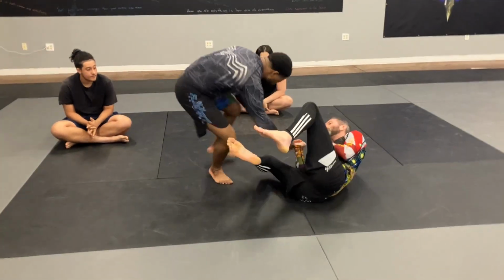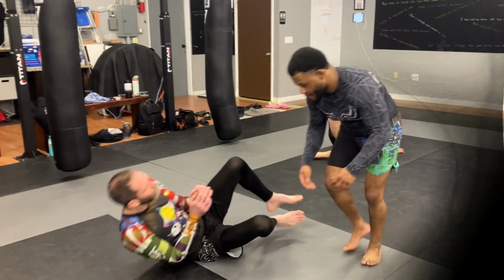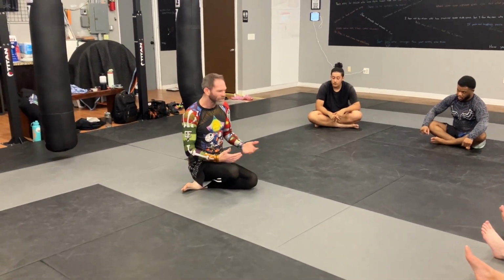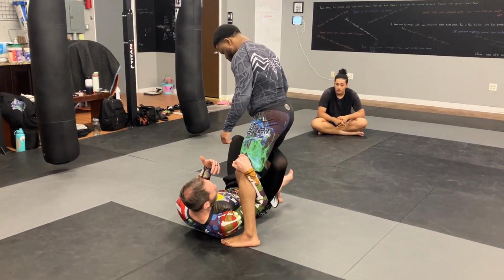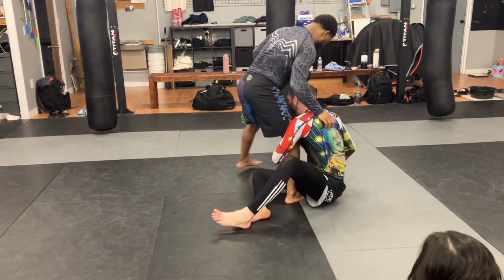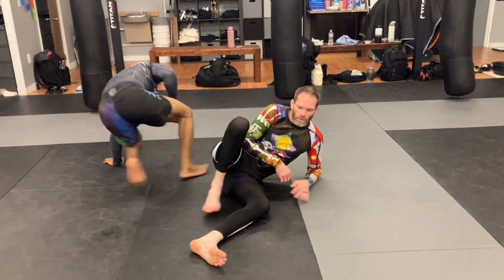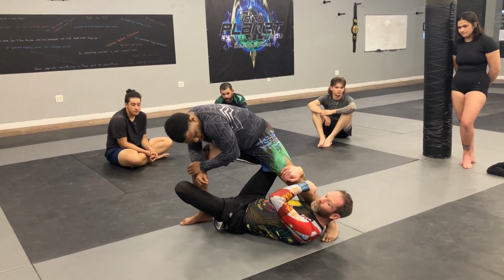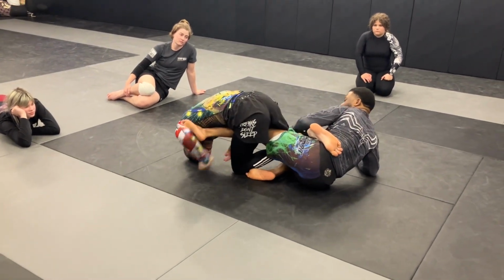Using Xbreak, Imanari, XGuard to get Heel Hooks, Straight Ankles,10th Planet Orange Park Jiu Jitsu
Using Xbreak, Imanari, XGuard  to get Heel Hooks, Straight Ankles,

10th Planet Orange Park,

Check out Instagram & Keep up with live streams for some special events, class pics & live rolls during class.